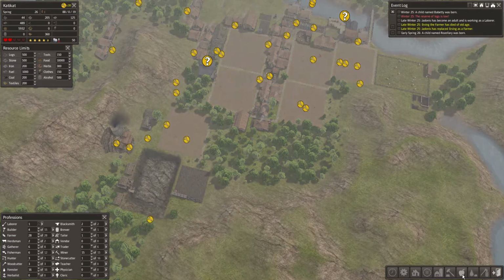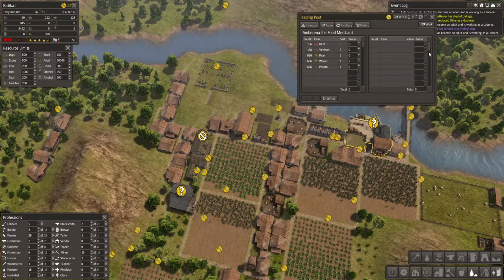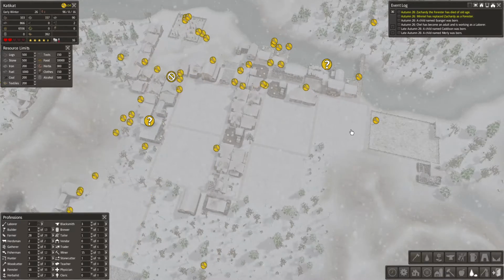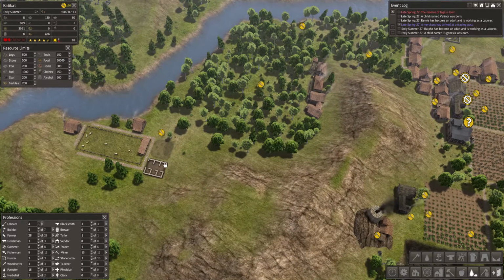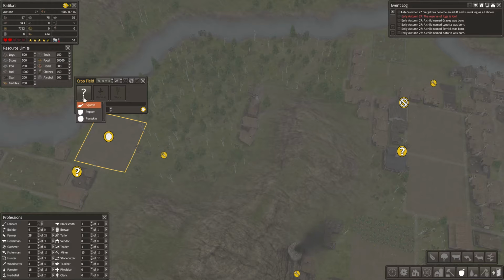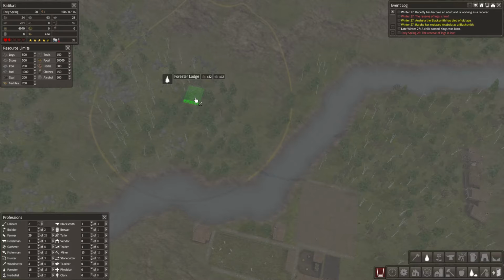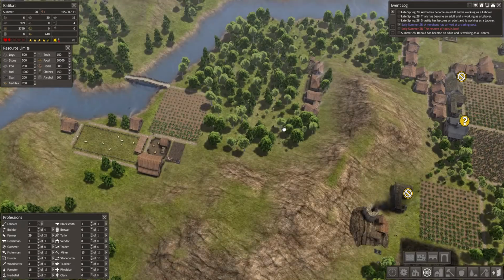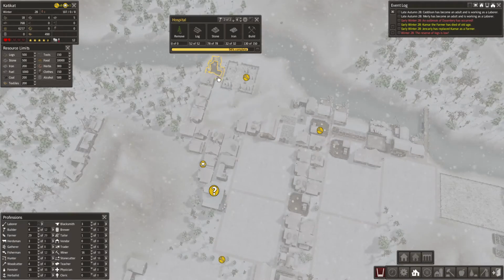Banished Episode 15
more houses more farming and building bridge to new land